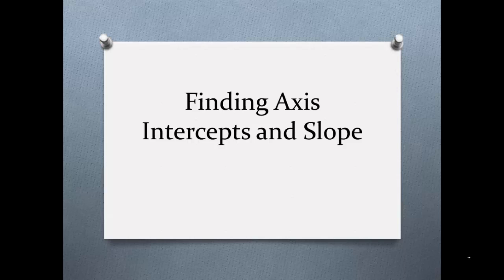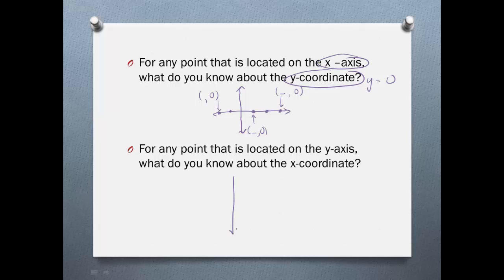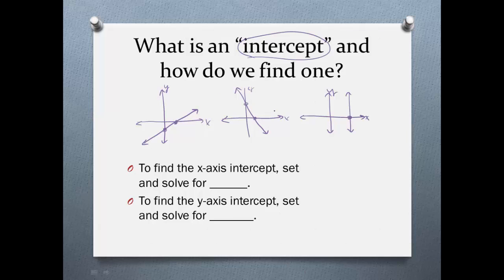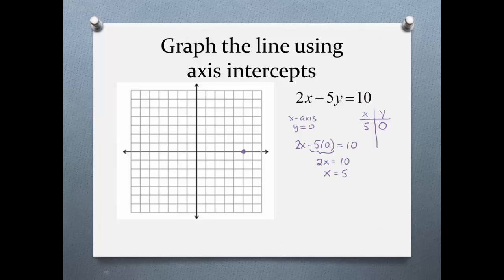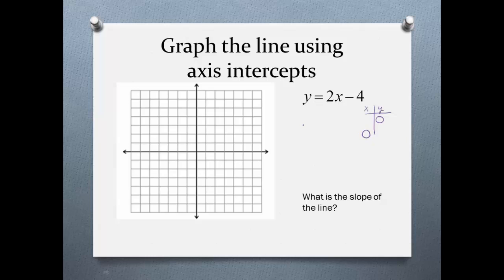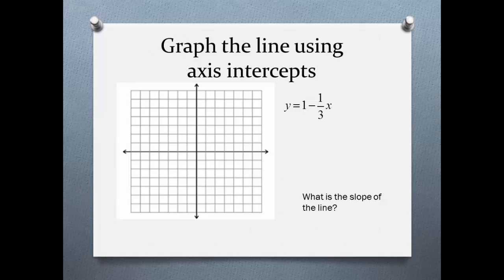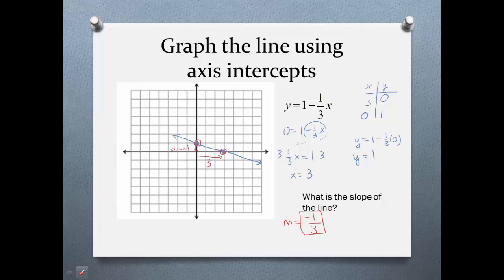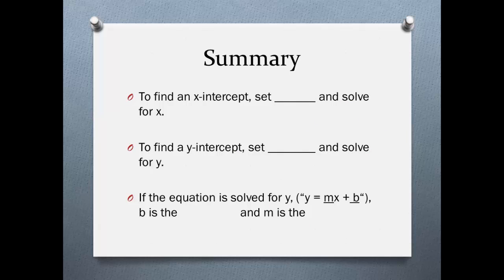Using Intercepts to Graph Lines